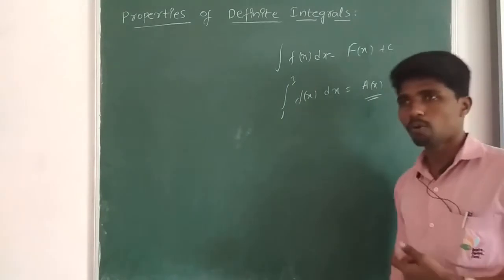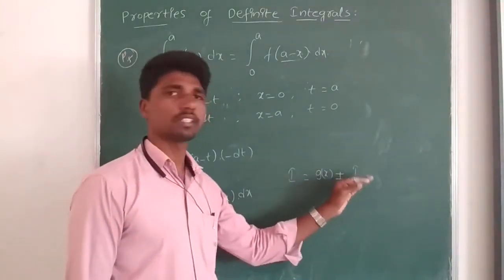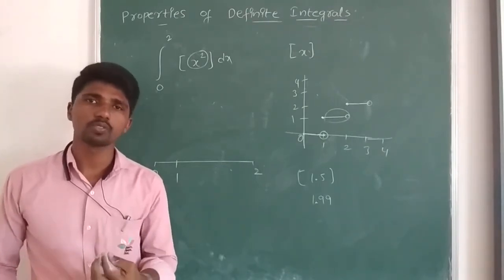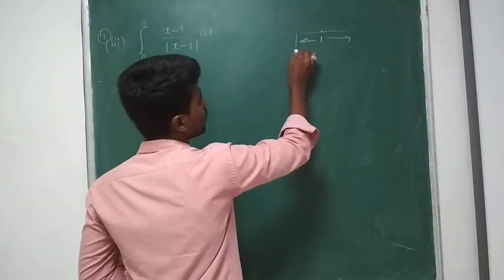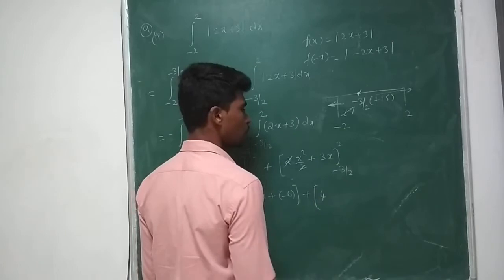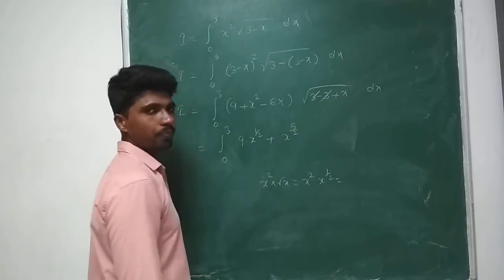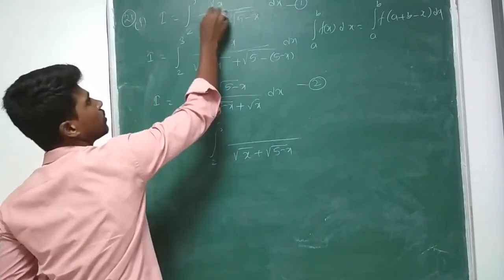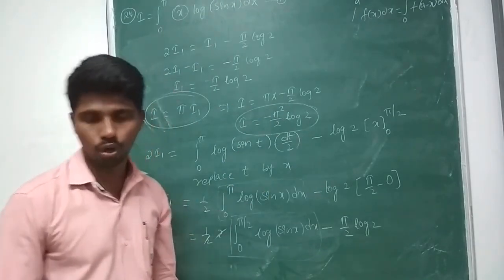L8 Integration Ex 8 18